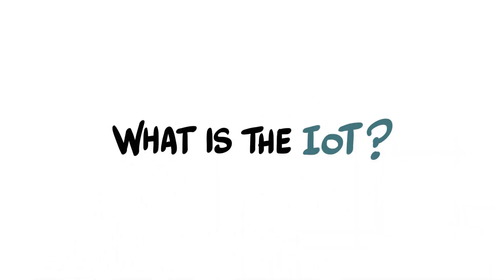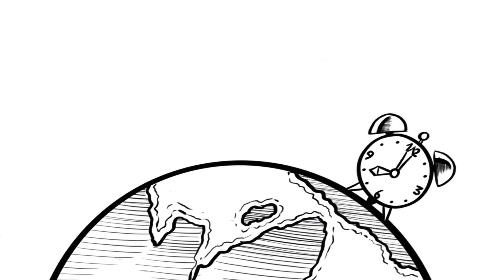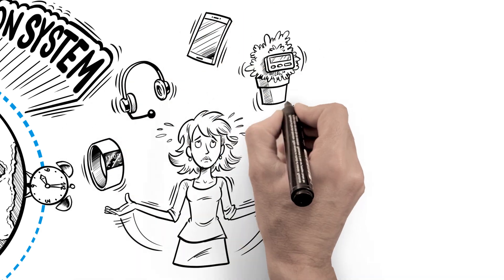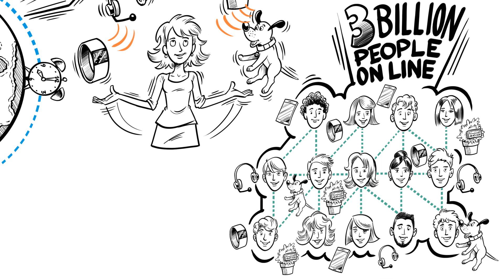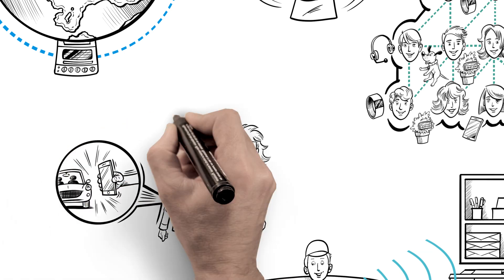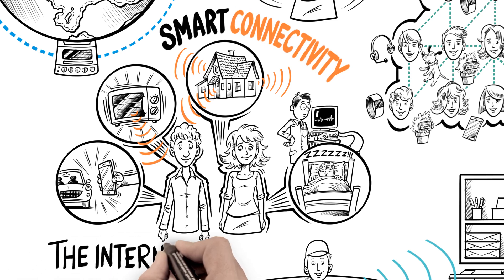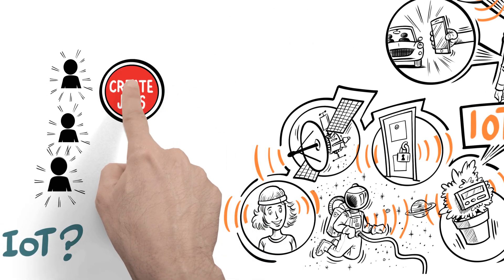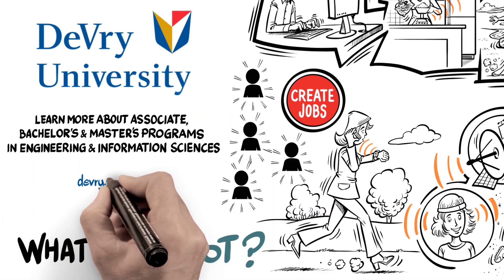What is the Internet of Things (IoT)? | DeVry University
Over the last few decades, electronics and devices are more prevalent than ever and the internet has made it feasible to easily connect them. This has led to enormous amounts of data which can be analyzed for patterns. But how does all of this apply to you? Find out in this animated Internet of Things video from DeVry.

Interested in pursuing a degree related to the IoT?